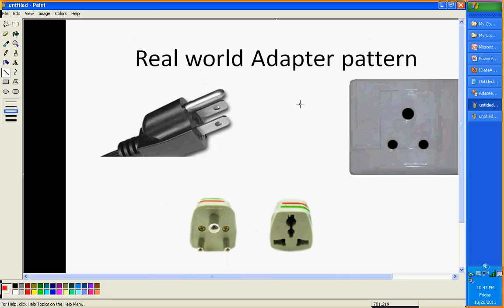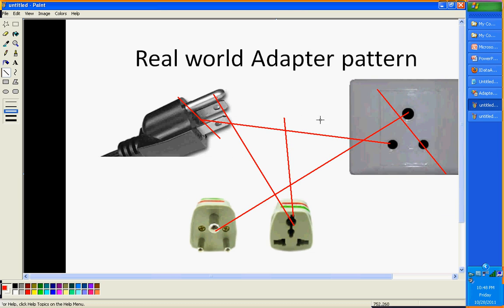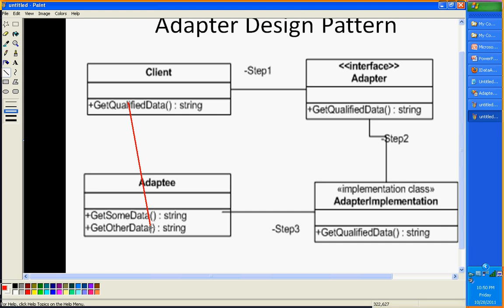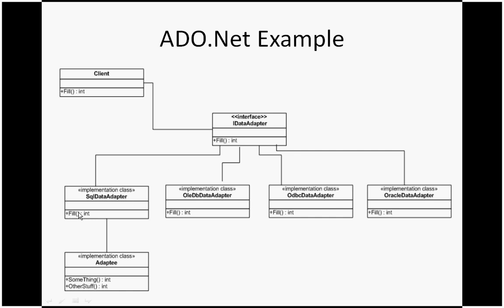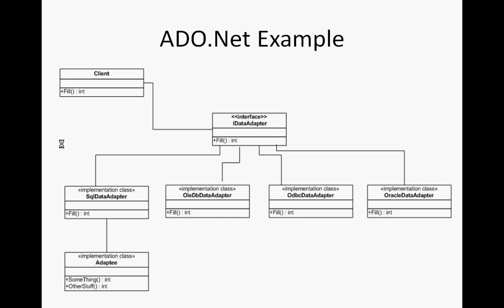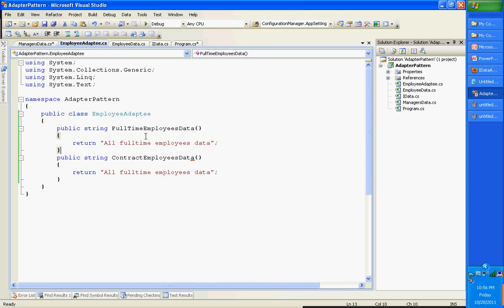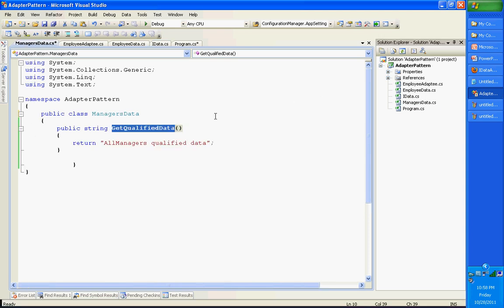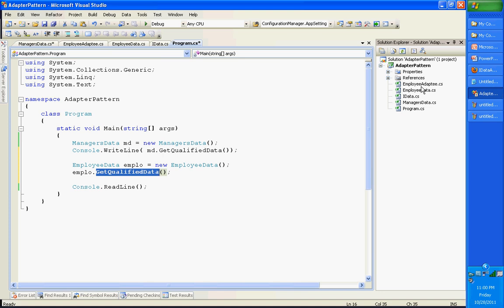Adapter design pattern in .net ,c#